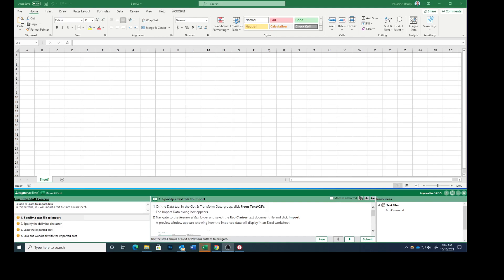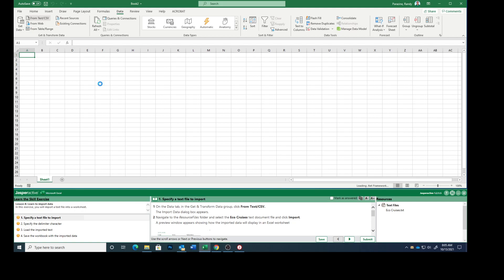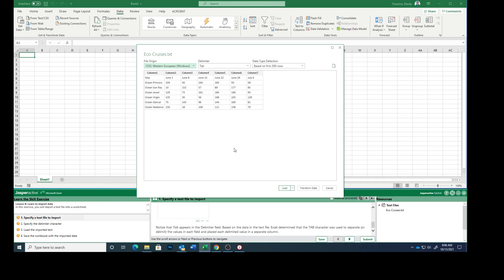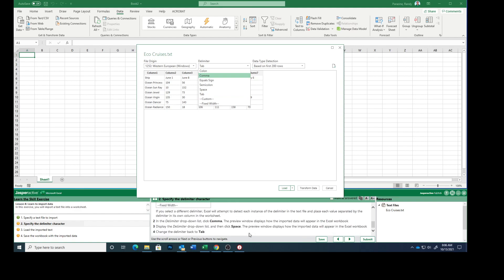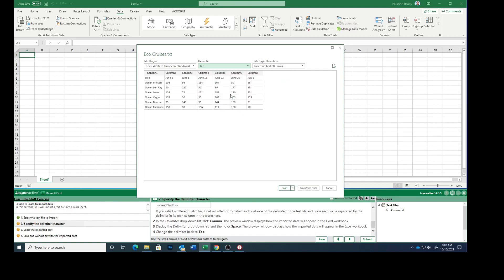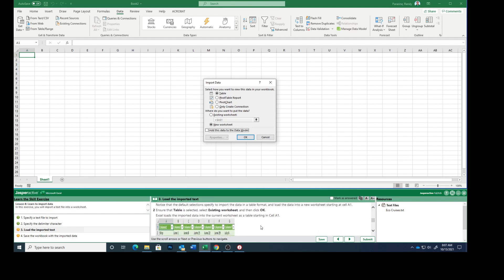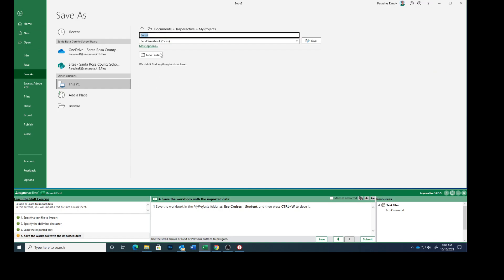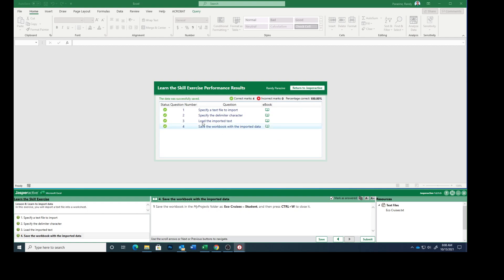Excel Lesson 8e Importing Data from External Text Files